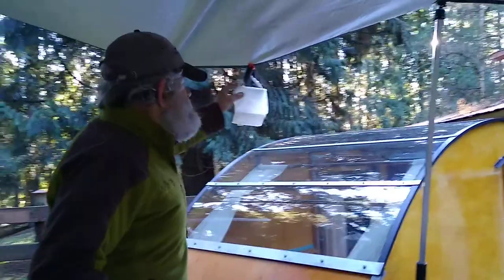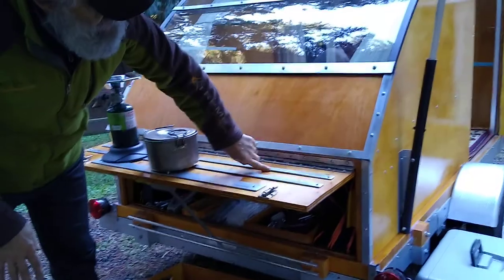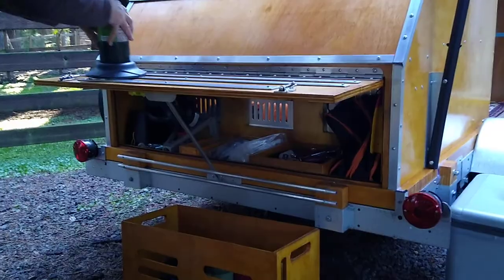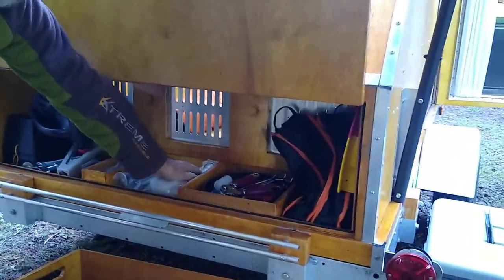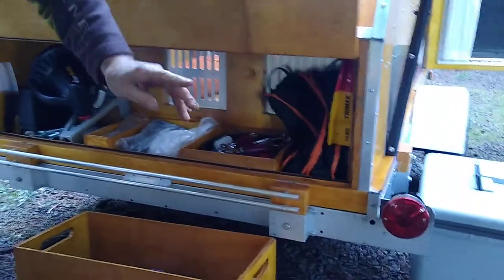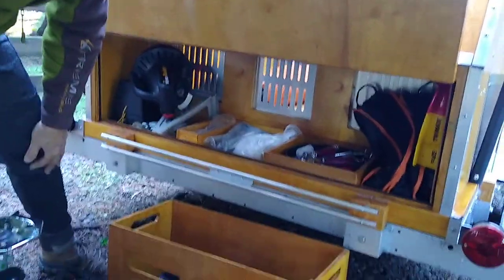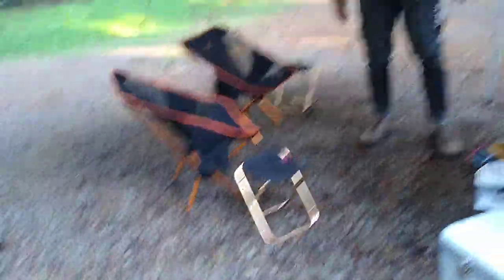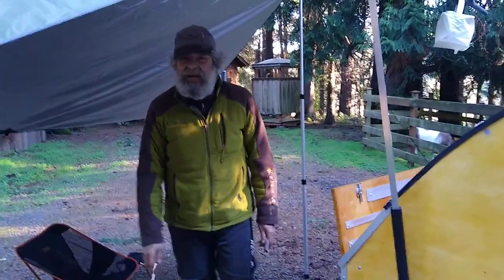Star Gazer Tiny Teardrop Trailer - In Camp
Here is our Star Gazer set up for camping